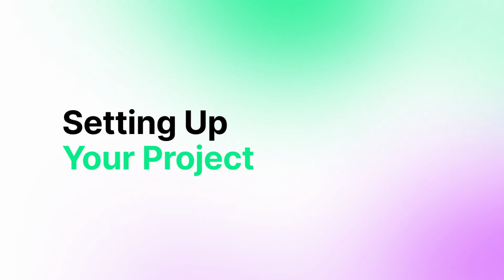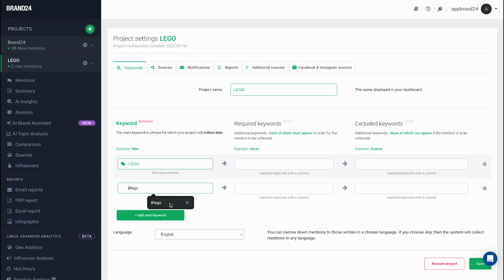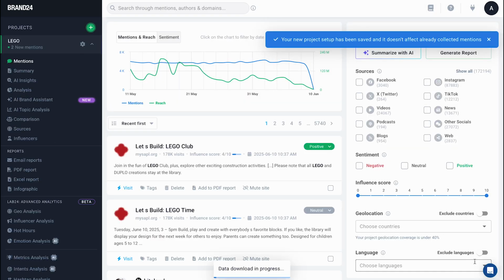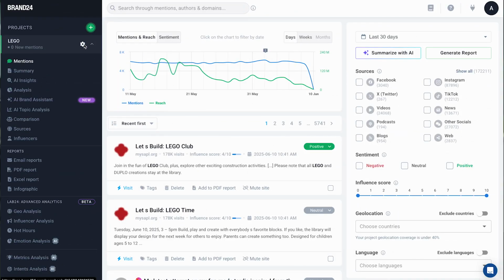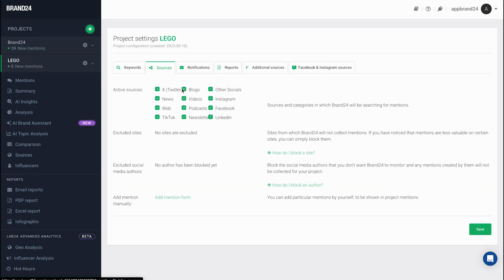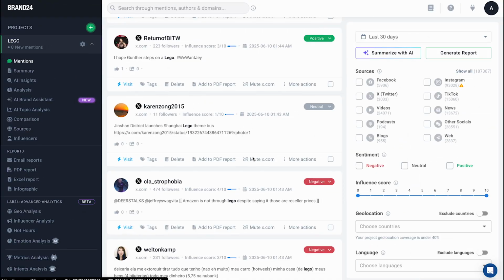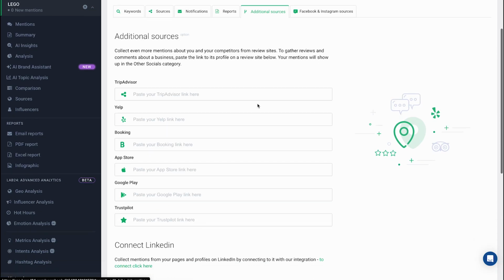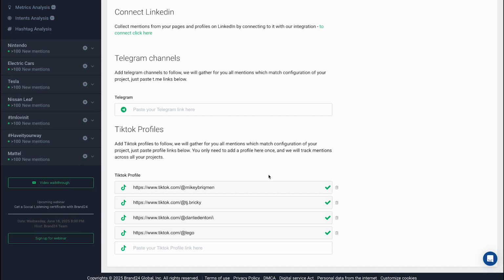Setting Up Your Project | Brand24 Tutorial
Already set up your first Brand24 project? Great!

In this tutorial, we’ll show you how to fine-tune your settings to filter out noise and get the most accurate, relevant mentions.

In this video, you’ll learn:
00:00 Introduction
00:11 How to adjust and optimize your keywords
00:52 How language settings affect your project
01:10 How to choose which sources to monitor
01:28 How to block irrelevant websites or authors
01:49 How to track specific sources like review sites or Telegram channels

👉 Need help? Your Customer Success Manager is here for you!